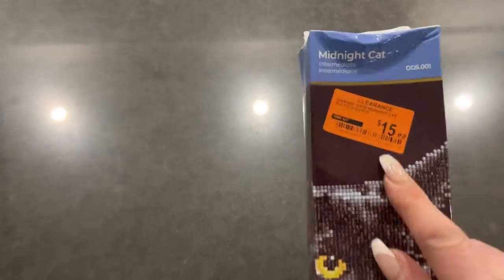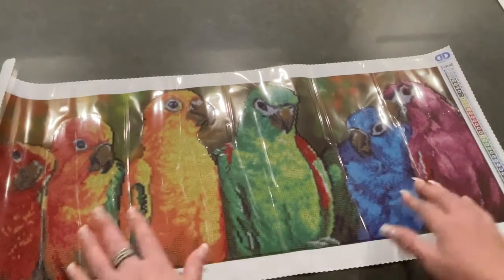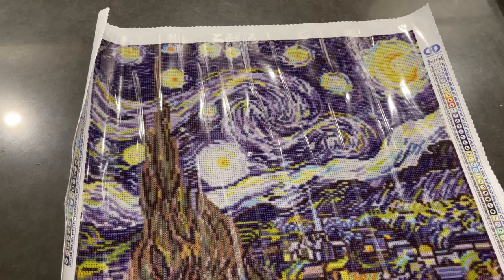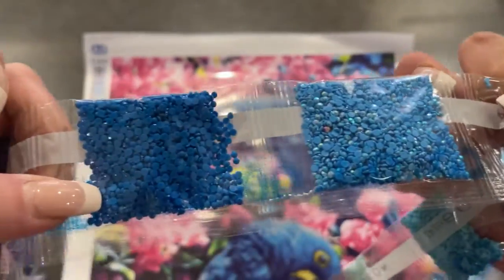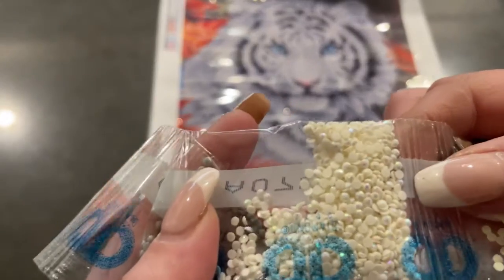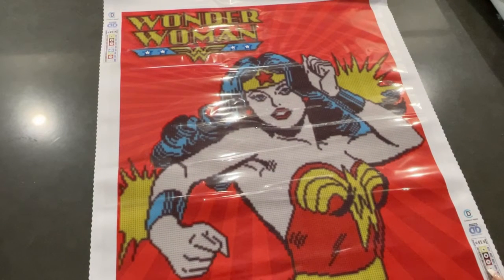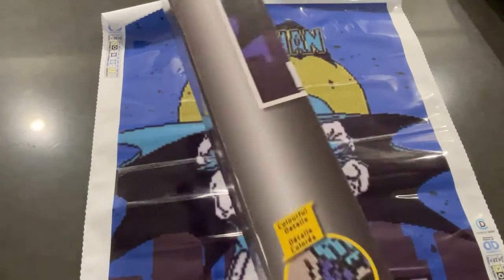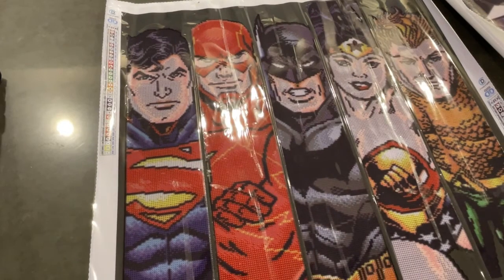UNBOXING: MEGA BARGAIN HAUL from Diamond Dotz 😎 Something for everyone! 🥰🥰😁😁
Come join me as I parade for you a whole bunch of diamond paintings from Diamond Dotz !

MUCH LOVE ❤️

These were all purchased from my local Spotlight store here in Melbourne Australia.

GRACE SOFIA
Epping VIC
AUSTRALIA  3076

Where I purchase my AB diamonds:
Shoalhaven Sparklies